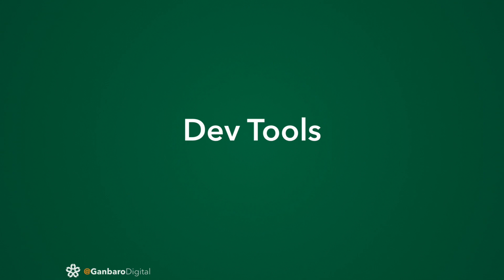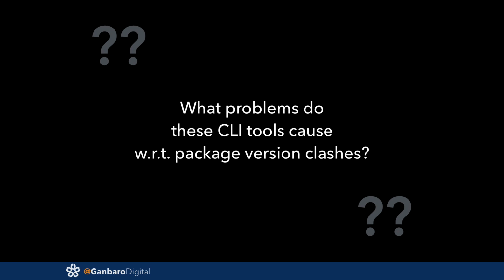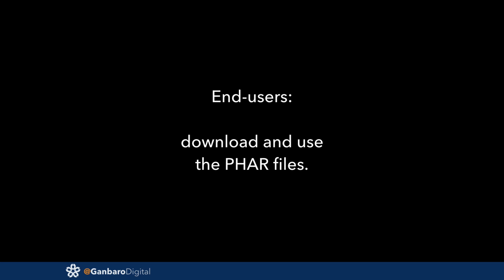Multi-Variance - API Versioning - Part 6: Dev Tools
One of the key features of Composer - the PHP community's package manager - is that you can't have two different versions of a Composer package in your project at the same time. Your project - and all the packages you depend upon - must agree on which versions to install, otherwise Composer cannot continue. Anyone who has used popular packages like Guzzle or PHPUnit over the last few years will have seen first-hand the problems this can cause.

In this talk, Stuart will introduce you to 'multivariant packages', a technique he uses with his own Composer packages to make sure his packages aren't contributing to the problem. He'll show you how to organise code inside your packages, and how to version your packages to work best with Composer. And finally, he'll look at how to handle devtools that install new Terminal commands inside your project.

Part 1: Introduction
Part 2: Semantic Versioning
Part 3: Modularity
Part 4: Consequences
Part 5: Multi-Variance
Part 6: Dev Tools

Presented at PHP South Wales, 28th August 2019.